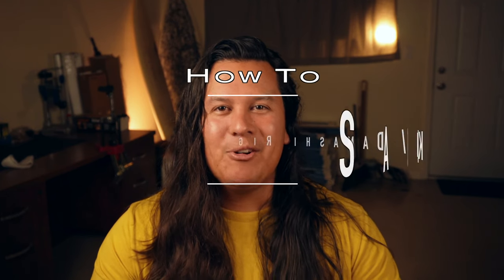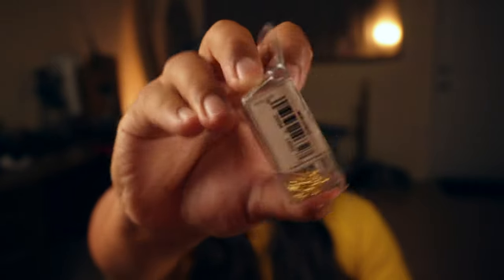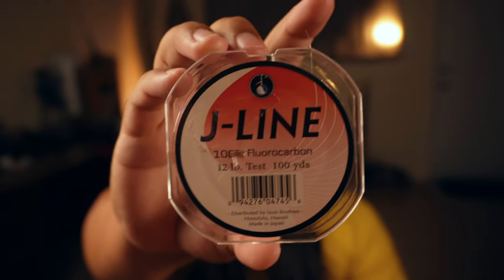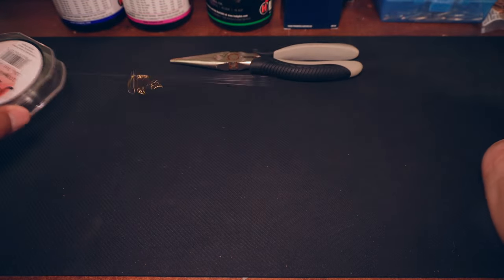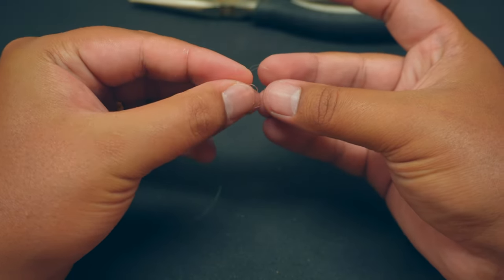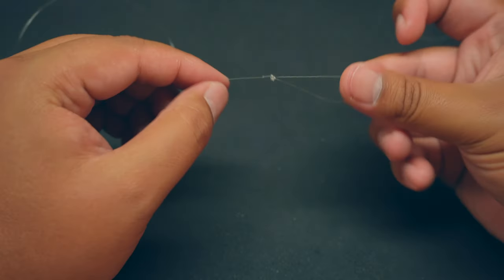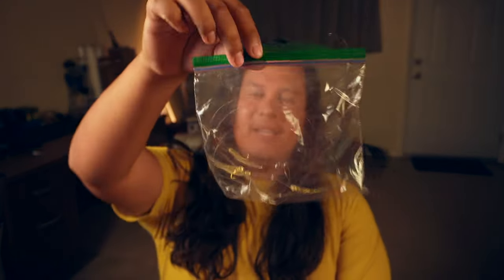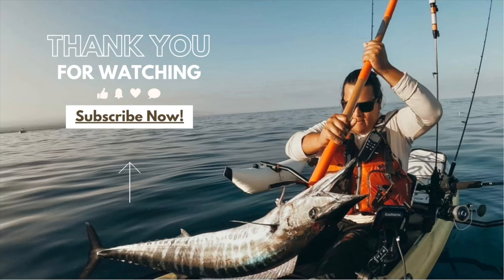How To Tie a Sabiki / Damashi Rig [Cheap and Easy Way]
This is my rig for catching opelu & Akule here in Hawaii. This could be applied to any bait fish you just need to adjust hook sizes, pound test, and weights accordingly.

Enjoy the video and consider leaving a like if you found it to be helpful!